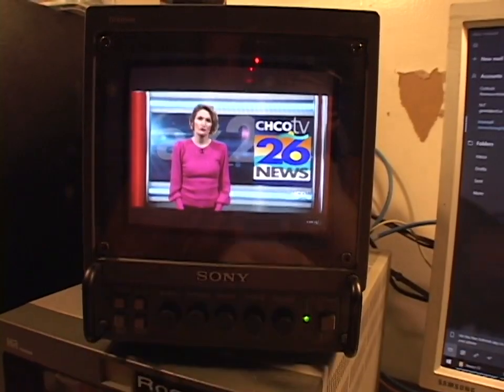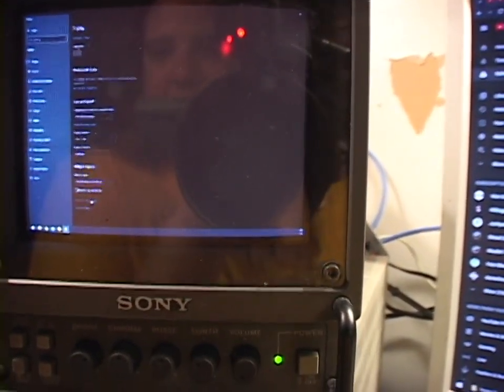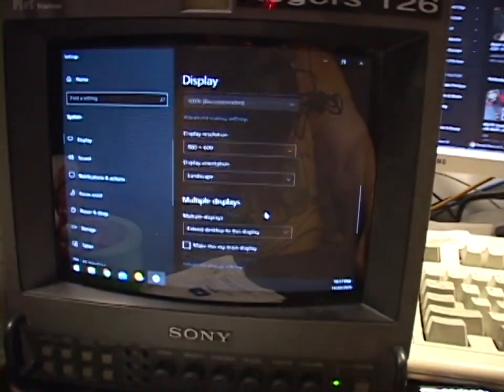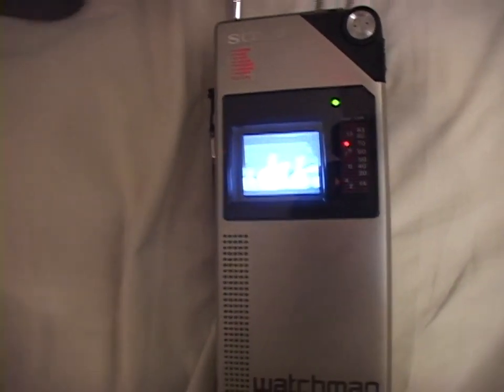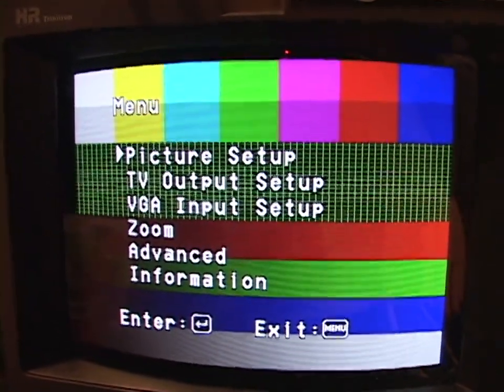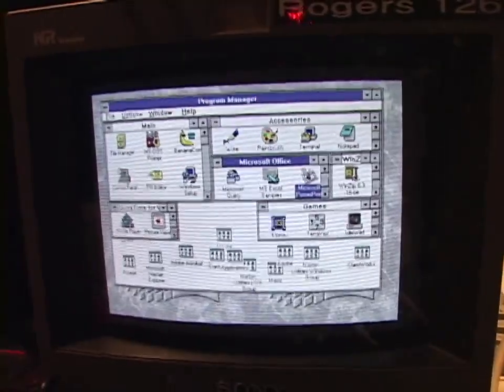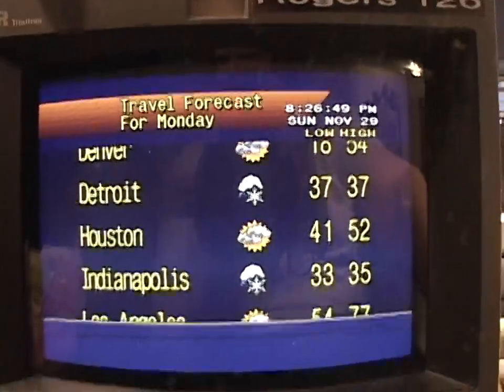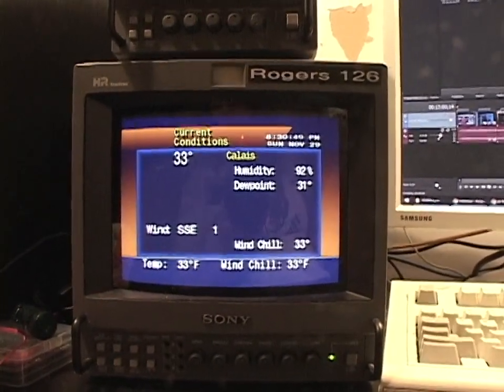VGA and HDMI converters for TVs and PVMs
A look at two adapters that allow you to take a signal from a computer or other high definition source, and convert it to a composite or S-Video signal that can be displayed on a vintage television set or video monitor.